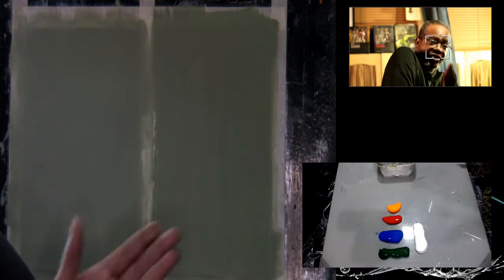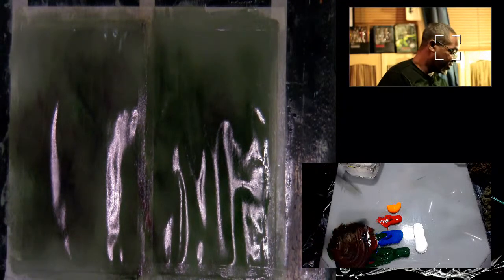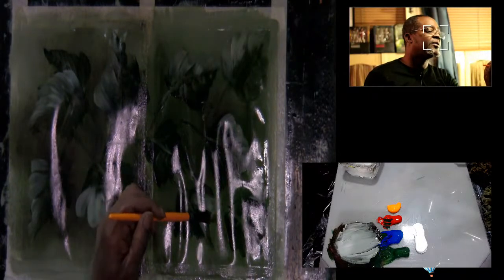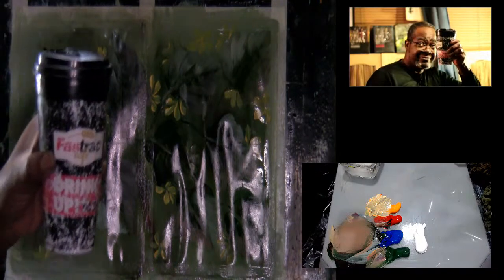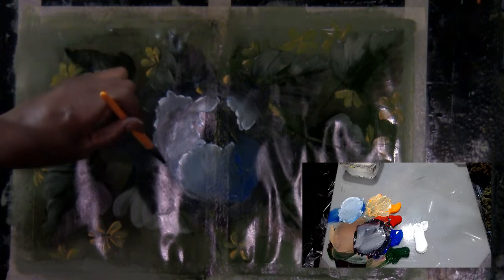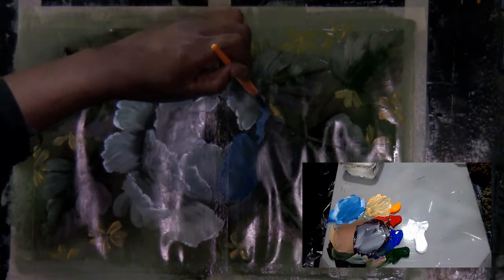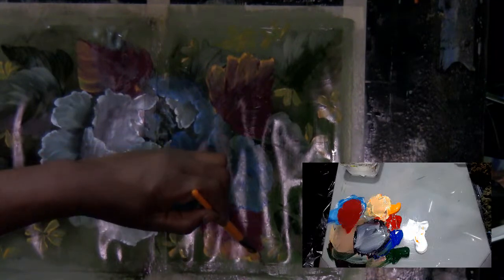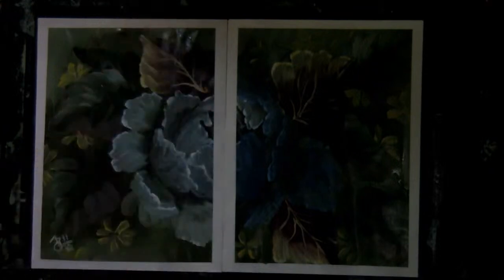How 2 Paint " The Colorful Cabbage "